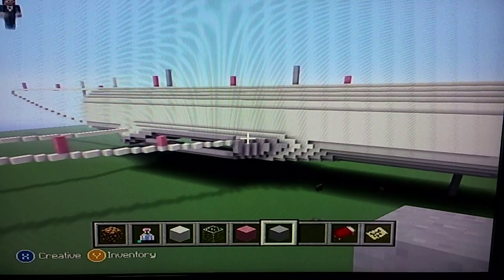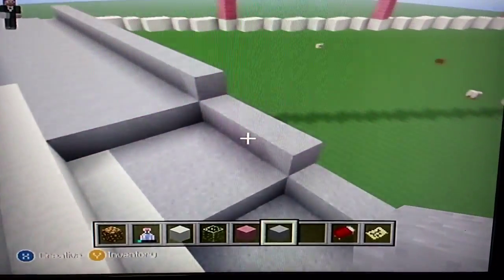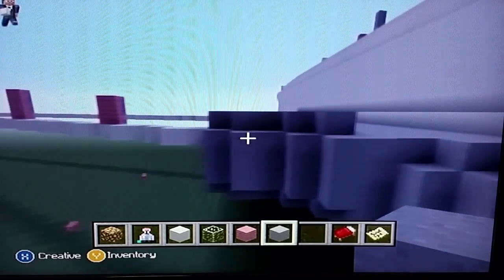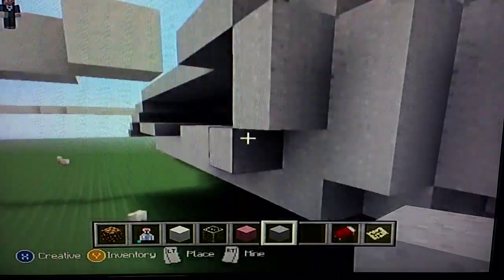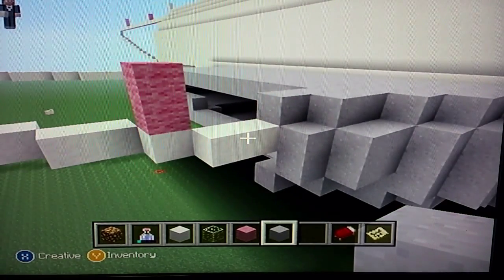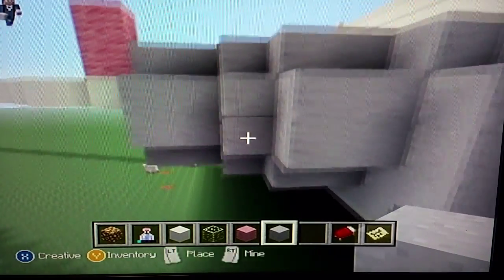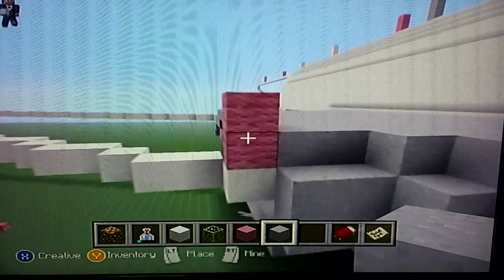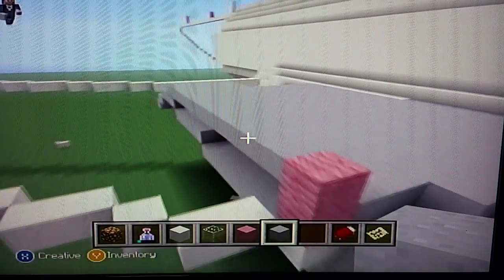Minecraft Airplane Tutorial - Airbus A330-200 pt. 6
We continue the wing structure in this video.   I'll try explain it as best as I can though it may be hard for some.   There will be one more part for the wing to show a little more of how I make the wings before moving on to the rest of the plane.